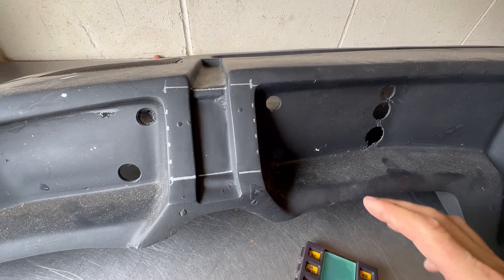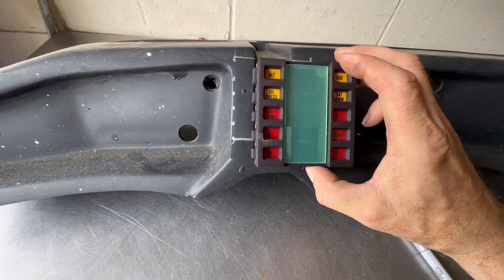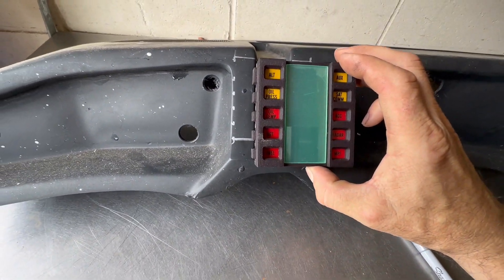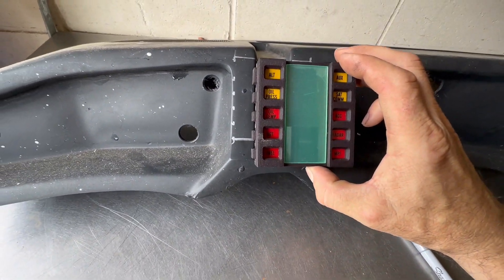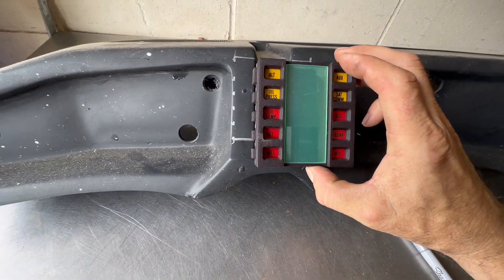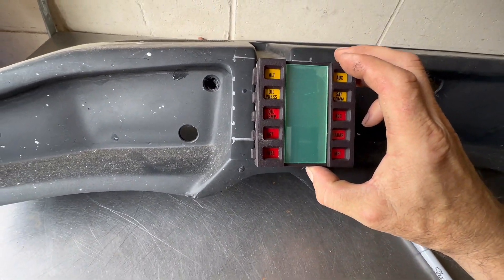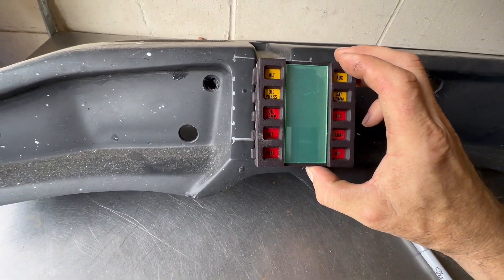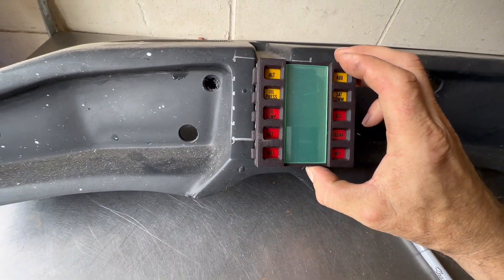Reevie's Workshop: installing voice box overlay into 3/4 Knight Rider dash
Installing my voice box overlay into the dash